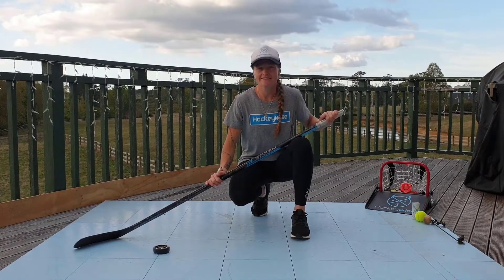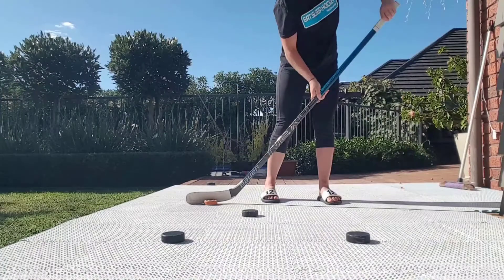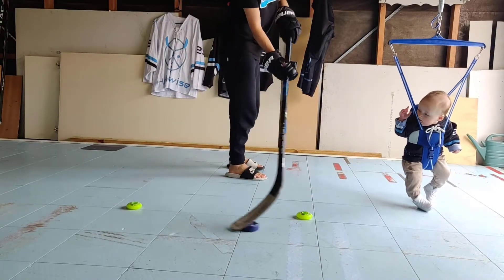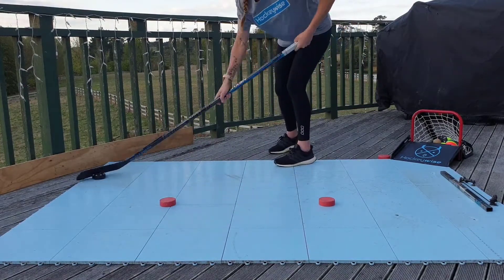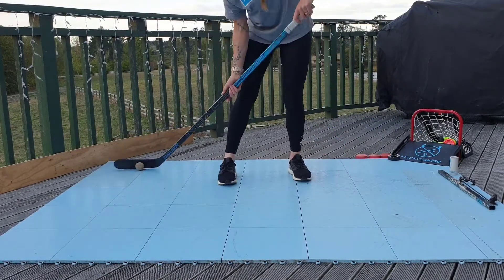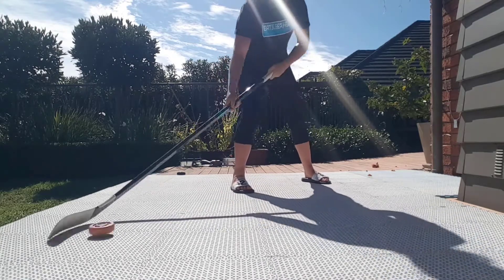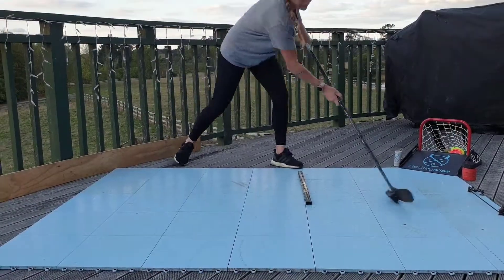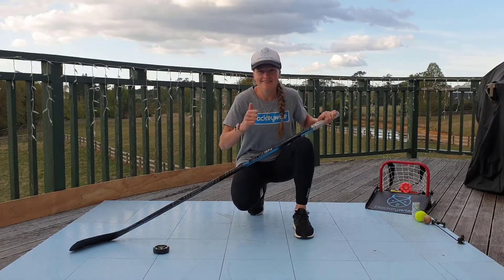Hockeywise At Home - Episode 2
Hockeywise is excited to bring you Episode 2 of Hockeywise at Home.

Here at Hockeywise we are focused on skill based development and we want to help you to continue to raise your game at home.

This video explains and demonstrates five stick handling exercises for you to practice at home, which are:
- V-Point Reach
- Off Angle Figure Eight
- Four-Point Toe-Drag
- Top Hand Strength & Control
- The Backhand & Forehand Chip
We have demonstrated all of the exercises with both a puck and/or a ball.

We hope you enjoy the video! Let us know your thoughts and anything you'd like us to add in future episodes.